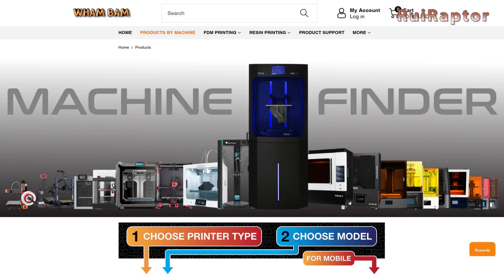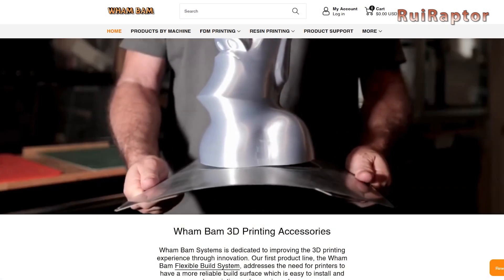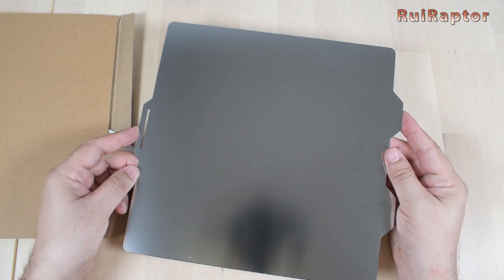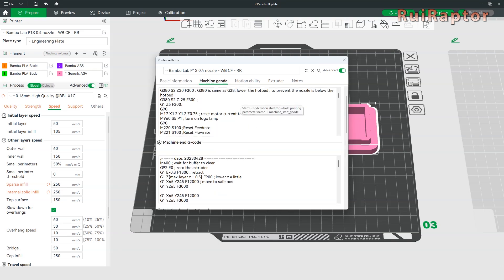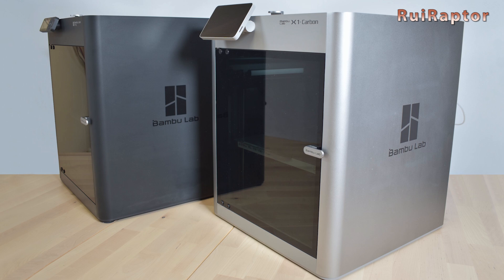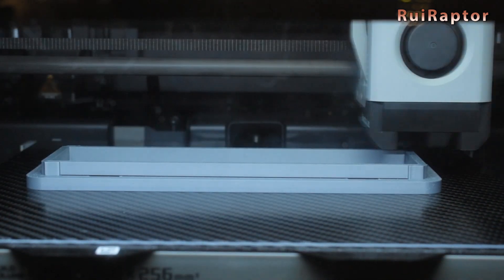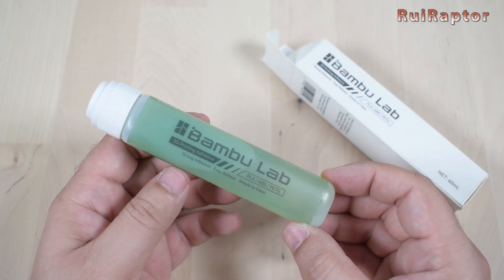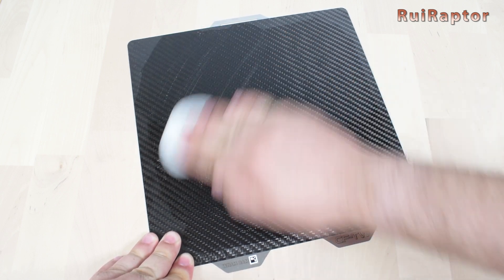WHAM BAM - New Real CARBON FIBER Build Plate For 3D Printers - Analysis & Results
Hi guys 🙂
Wham Bam has a new flexible build plate for 3D printers.
This one is made of carbon fiber and it's available for several 3D printer models.
We have tested the new plate and, in this video, we will show you all the results.